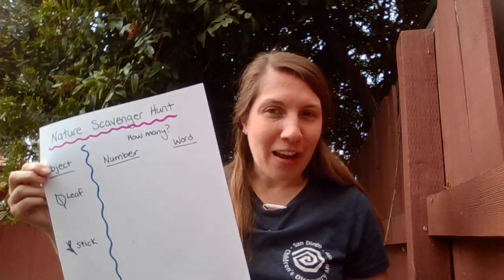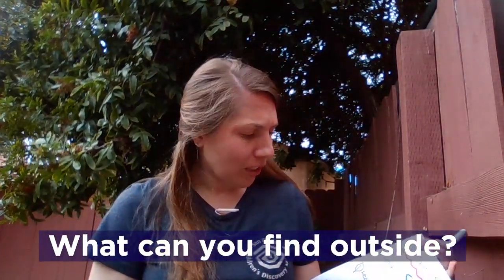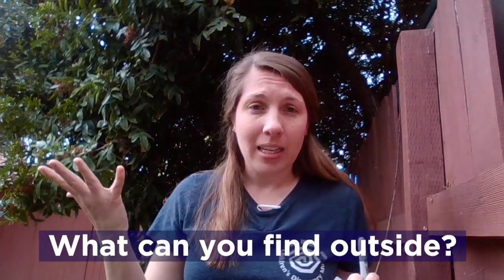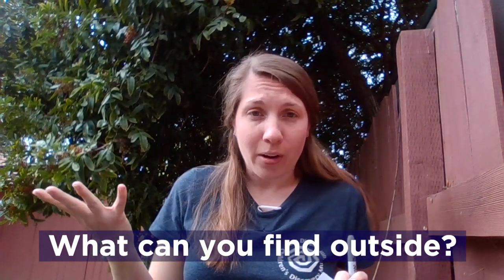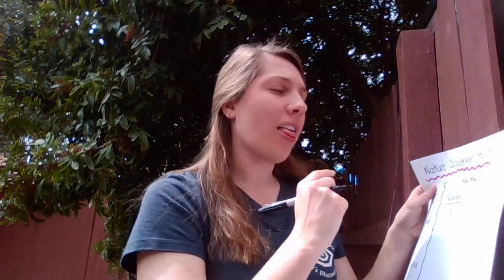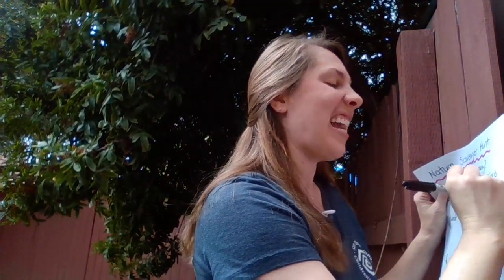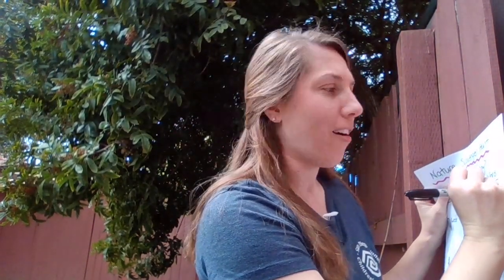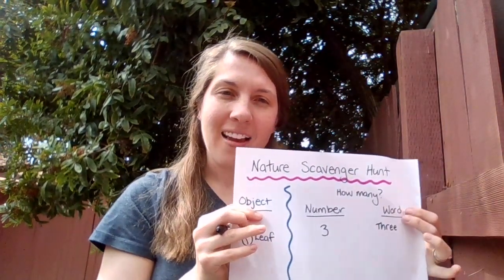Nature Scavenger Hunt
Go on a scavenger hunt in your backyard! What can you find? to download a template for your scavenger hunt.